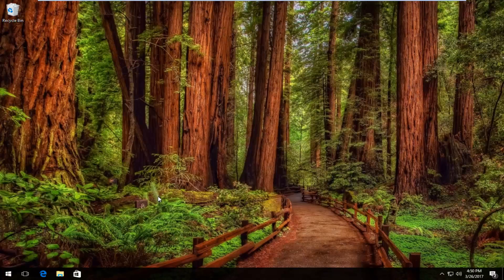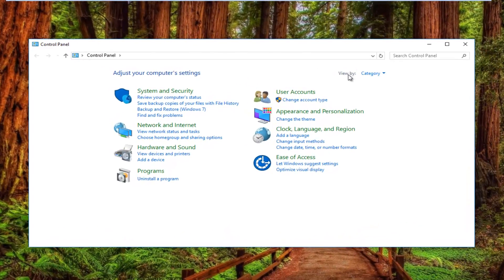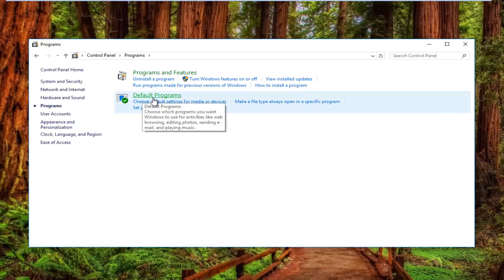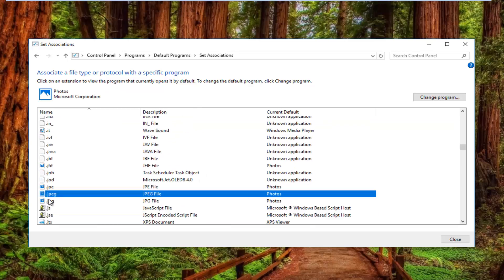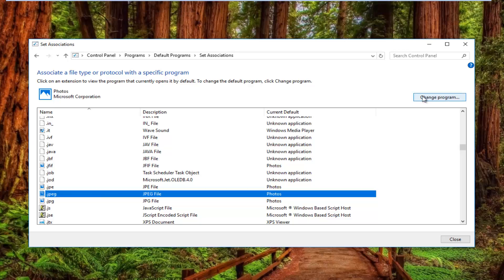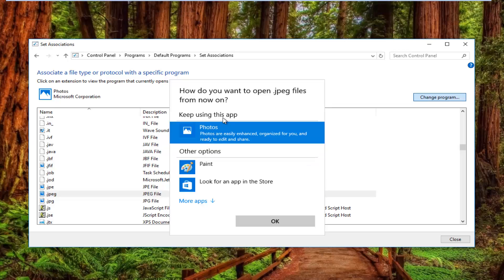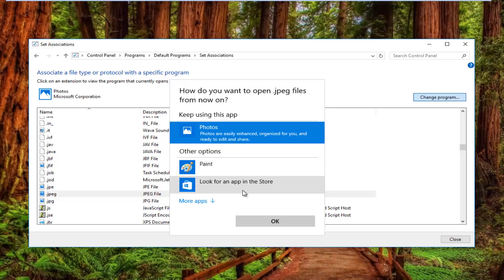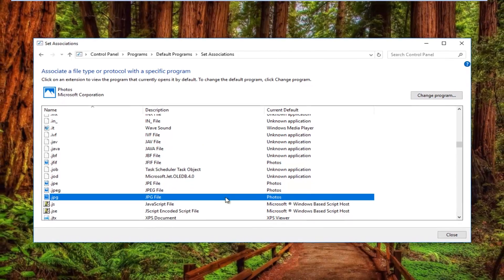Windows 10 Not Opening JPEG Files FIX [Tutorial]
Windows 10 not opening jpg files quick fix.Windows 10 not opening jpg files and Windows 10 not opening pictures